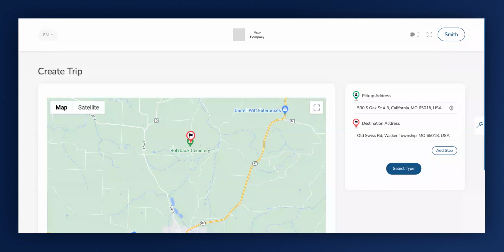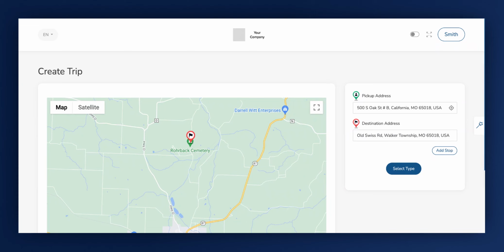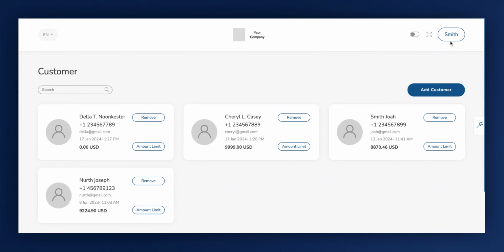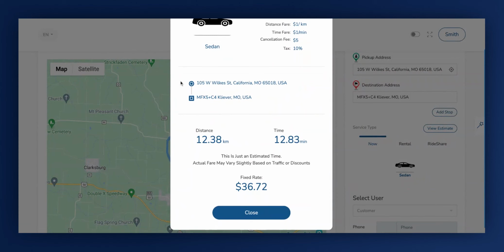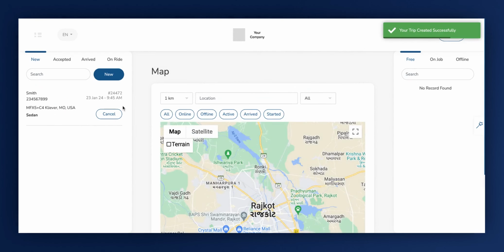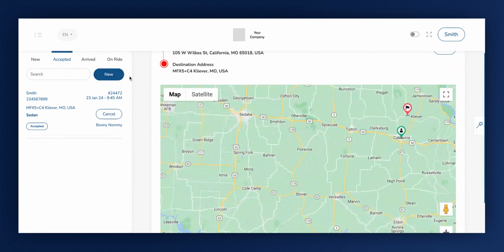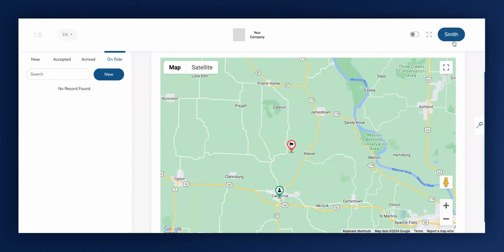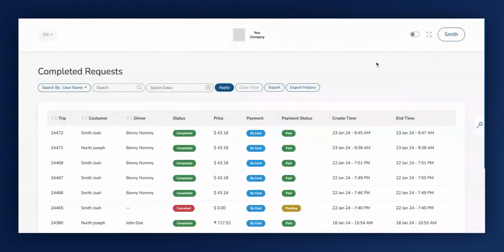Corporate Panel - Create Trip for Customers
Explore the process of creating trips for the employees within the corporate panel.